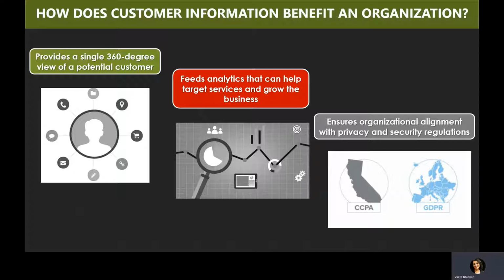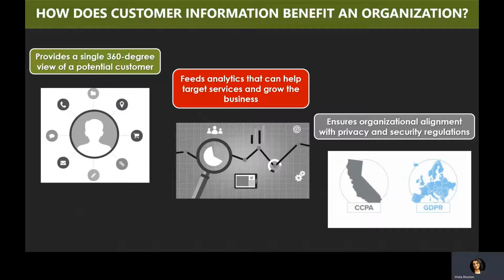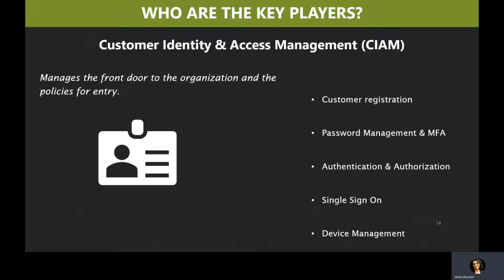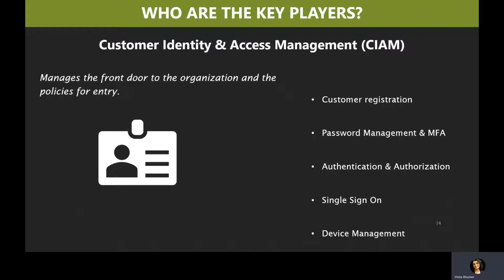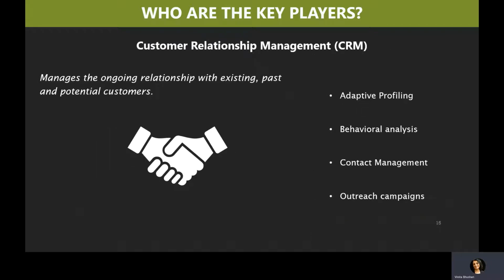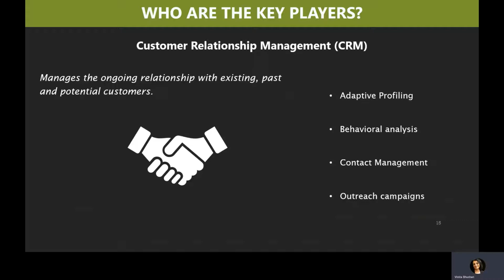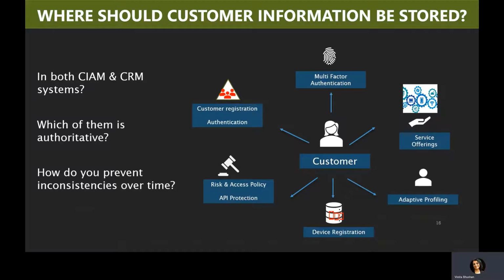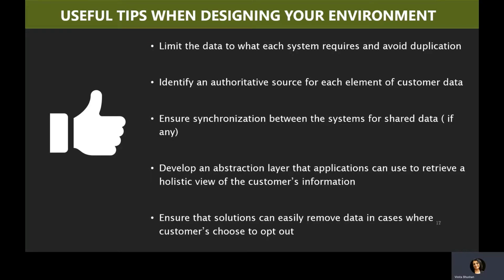Customer Data Modeling between CIAM and CRM solutions